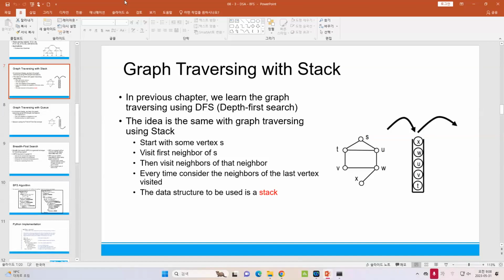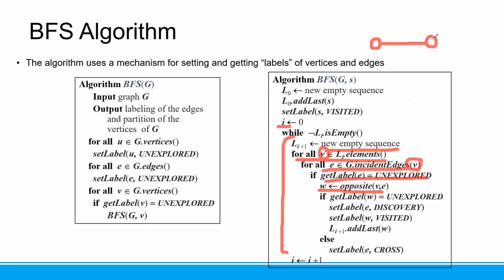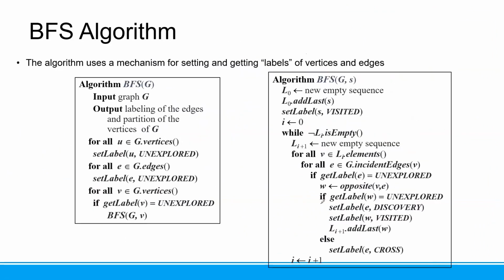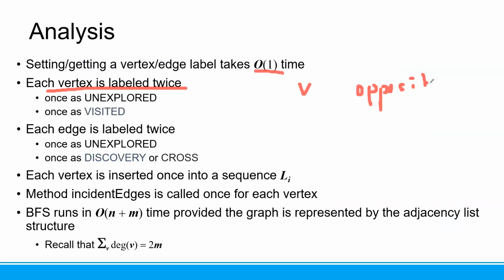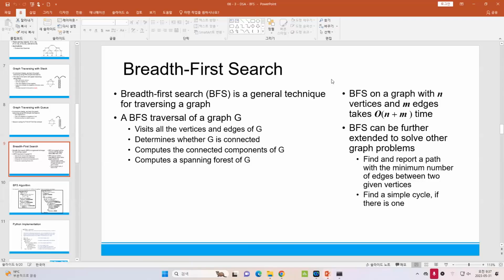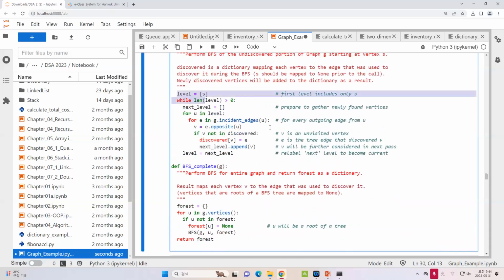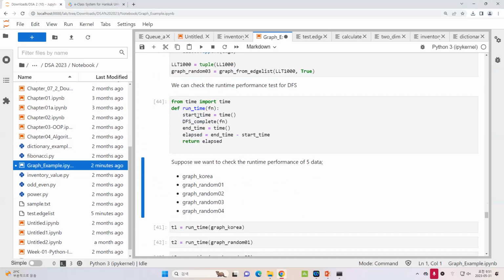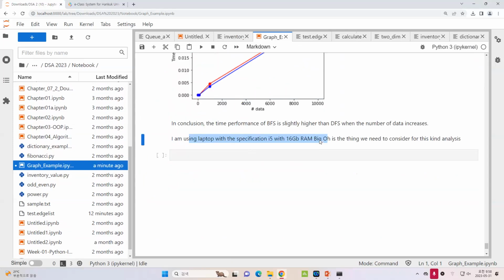20230531 - DSA - Graph (3) - BFS (2)